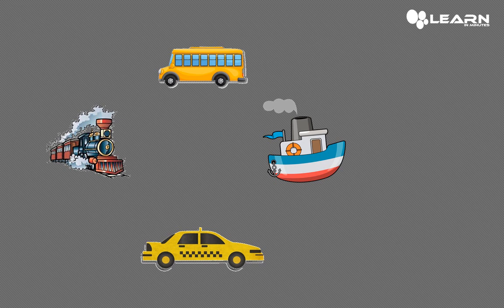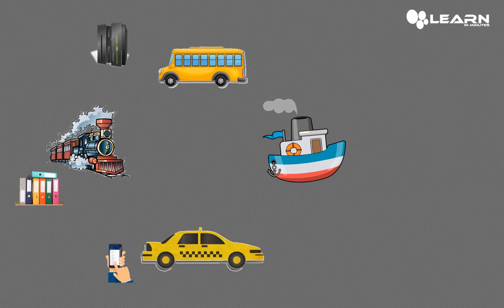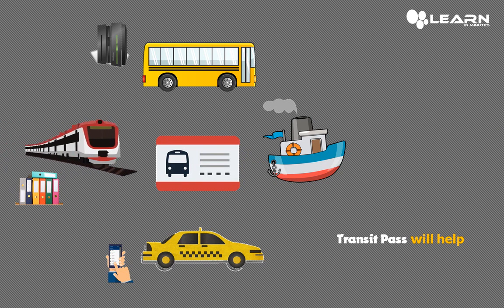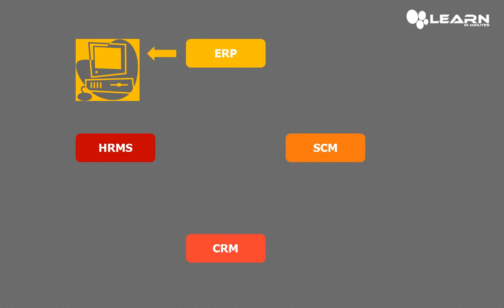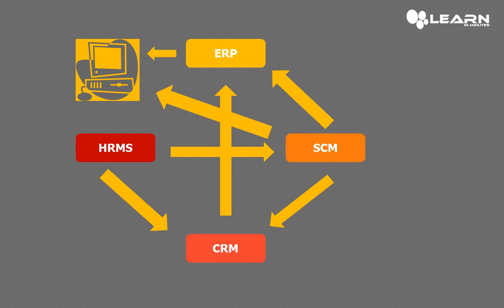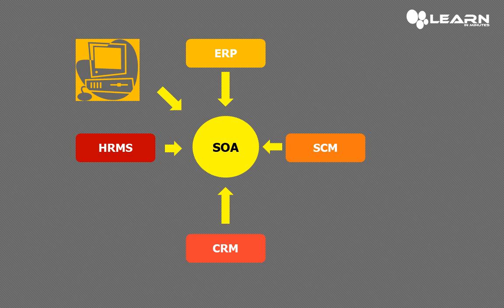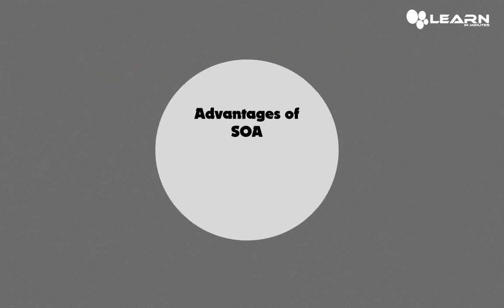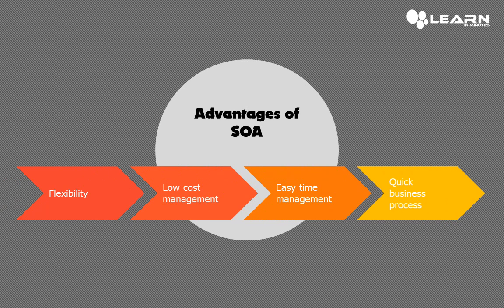LnM Series - Service Oriented Architecture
Learn in Minutes Series
Topic - Service Oriented Architecture
It gives the basic understanding on the Service Oriented Architecture (SOA)